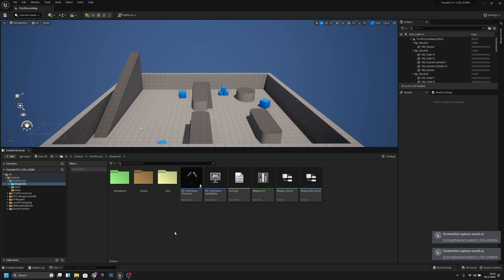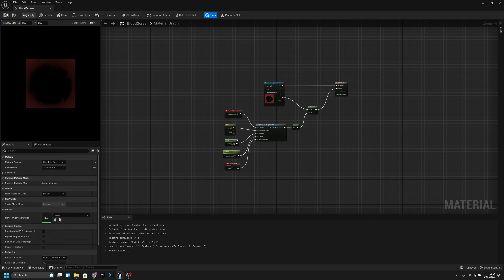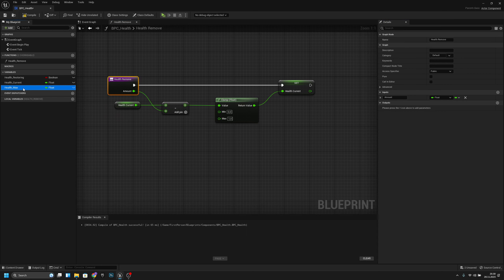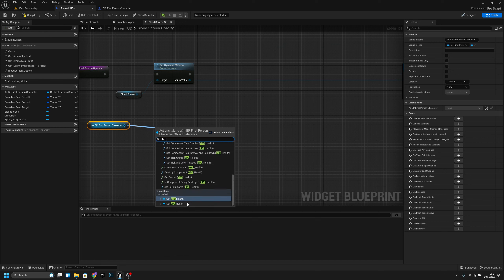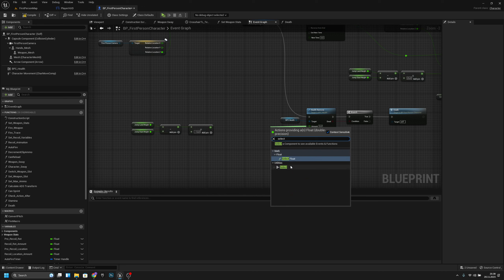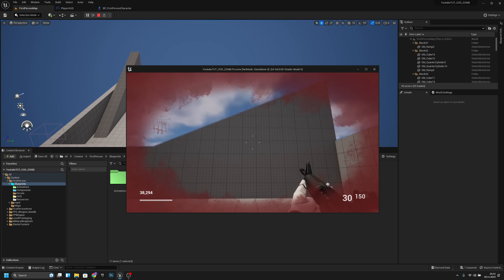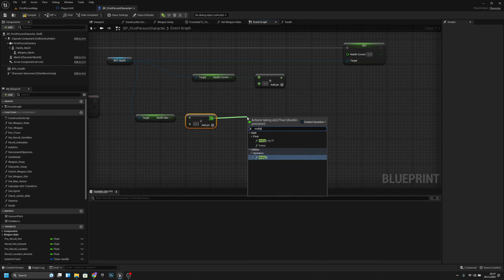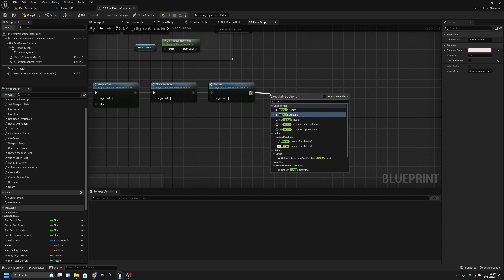BLOODSCREEN AND FALLDAMAGE Tutorial Unreal Engine 5 COD Zombies series Part 25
In this episode we will add Bloodscreen and FallDamage! Hope You Enjoy!

Link for the downloads!